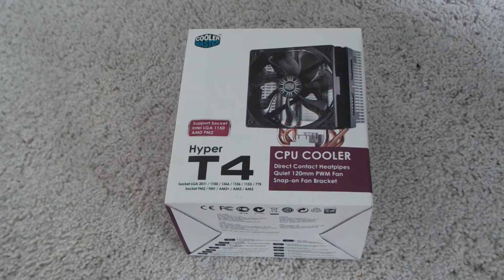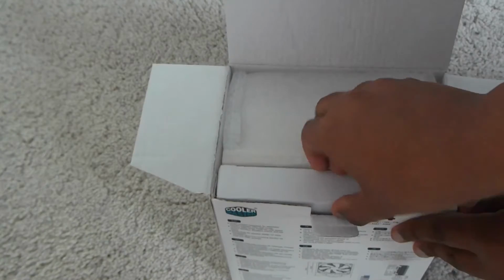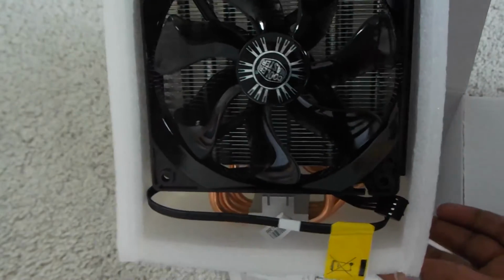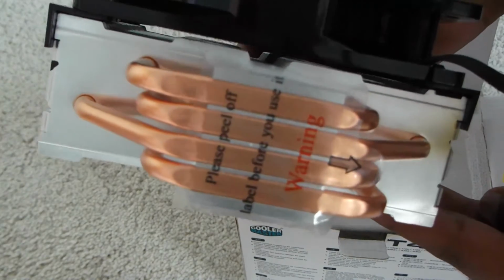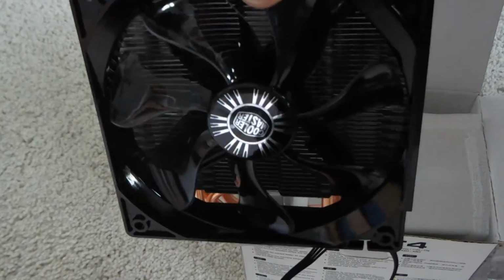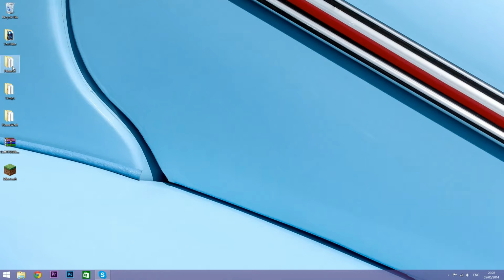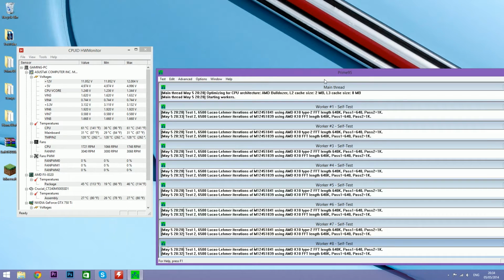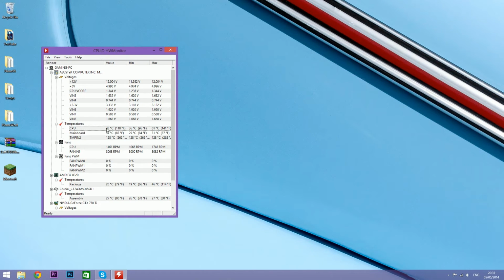COOLERMASTER HYPER T4 UNBOXING AND TEST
I recently purchased this CPU cooler and I thought I might as well, do an unboxing and test it for you guys to see. Its a fantastic cooler, extremely quiet and I would highly recommend it to people with smaller cases.

And get free extras from me... :D
Free shout out to all donators!
Thank you to Fullscreen Network for their help in making my channel more popular and their help providing analytics, as well as creation tools and tips.
I congratulate you, if you've read this far! :D
Thank you very much! If you ever have a question, just add a little ':-O' face at the end and I'll answer it before everyone else as a reward! :D

See ya next video,
Armytricks